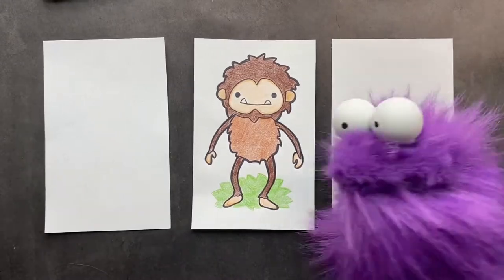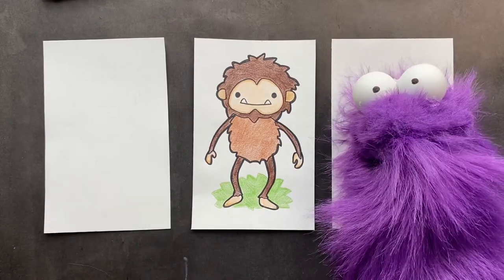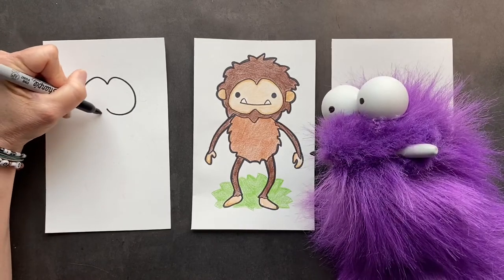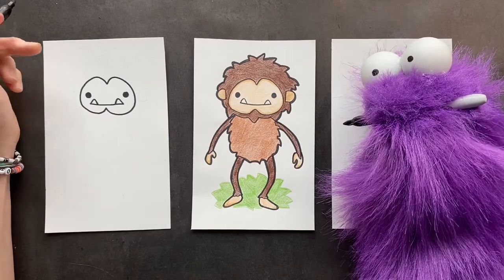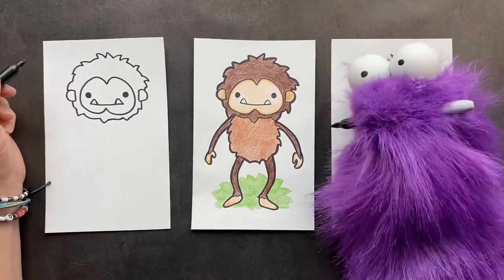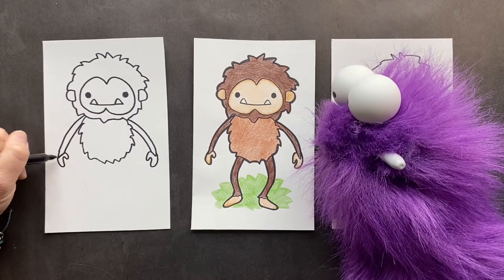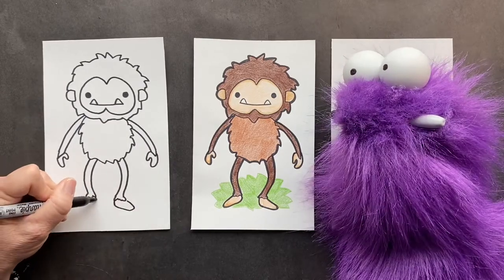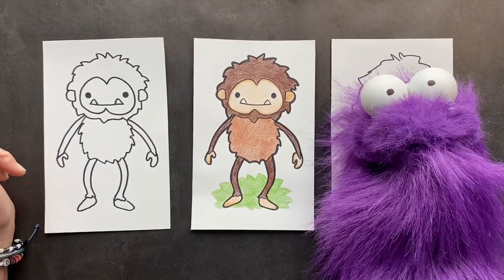How to draw a Sneaky Sasquatch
Learn how to draw a Sneaky Sasquatch with Zoola.